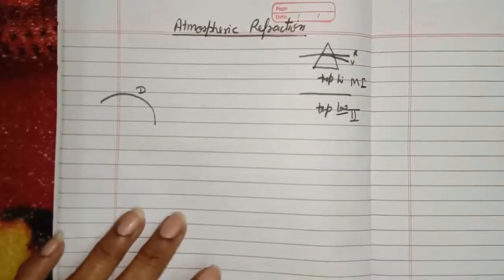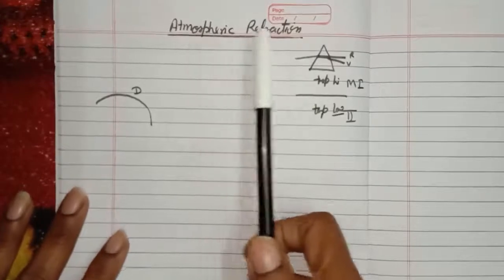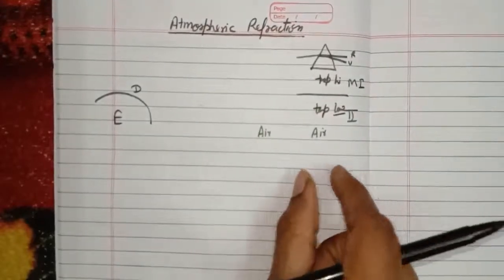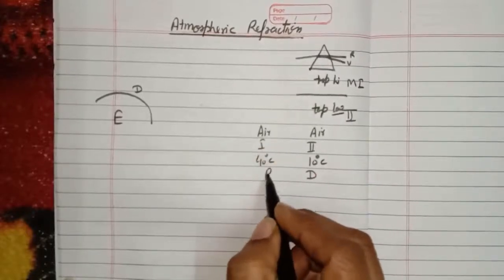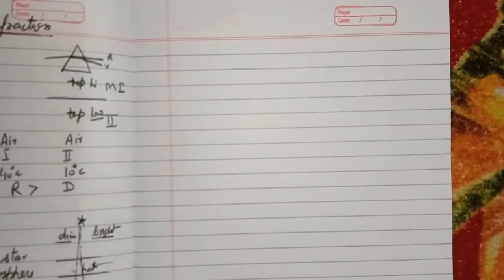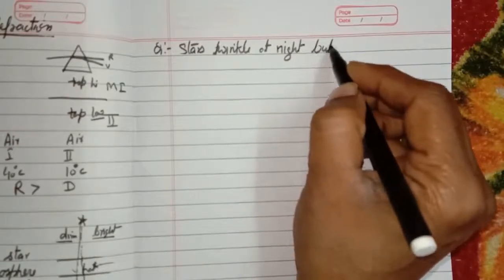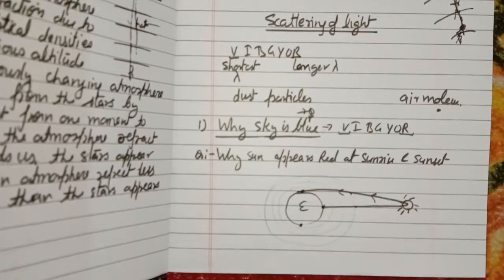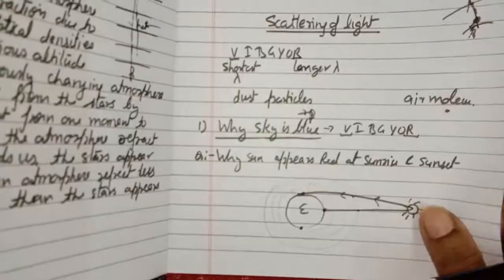Class X ll human eye and colorful world ll atmospheric refraction